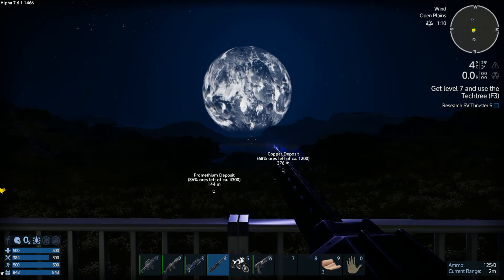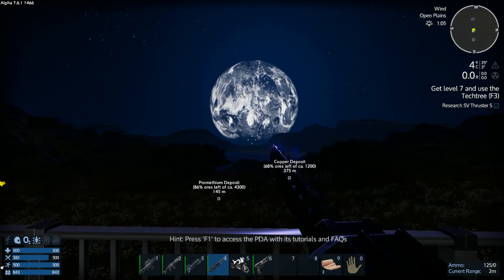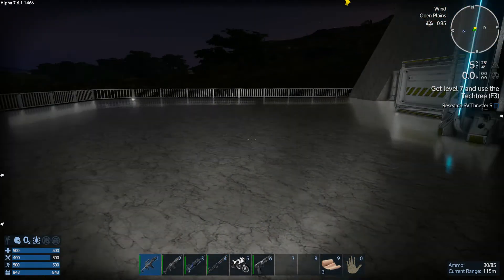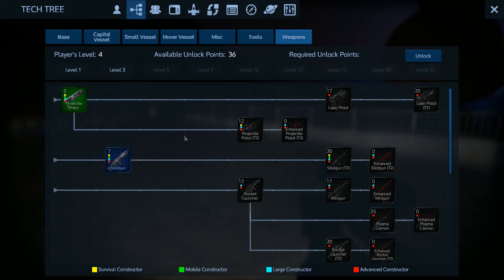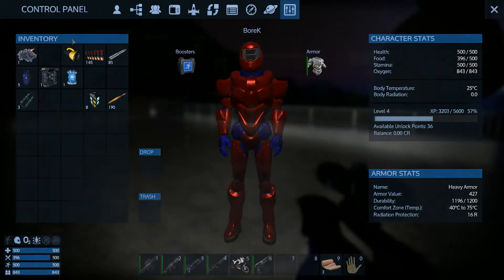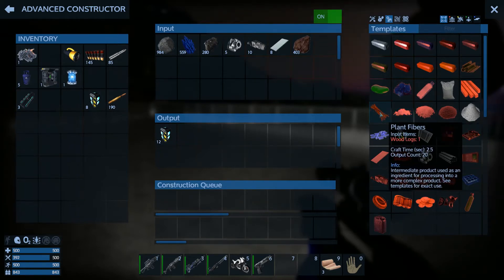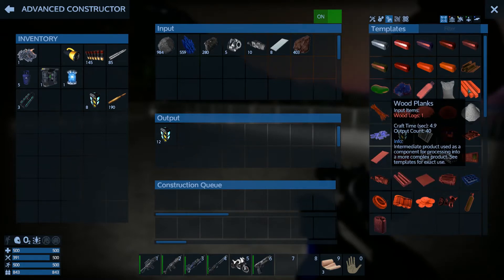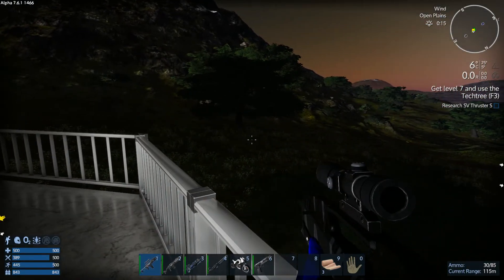BRING IT ON!!! | Elia Episode 2 | Empyrion: Galactic Survival Scenarios | Alpha 7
Action packed adventure full of drones and Zirax!

7 Days To Die Alpha 16 War of the Walkers Playlist